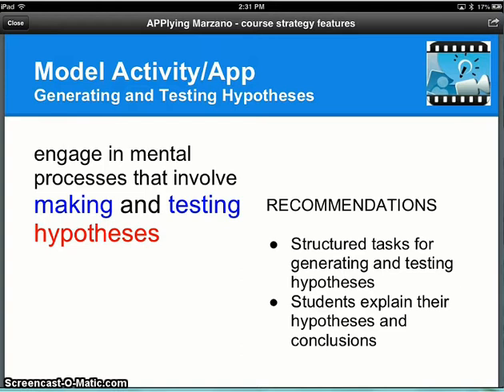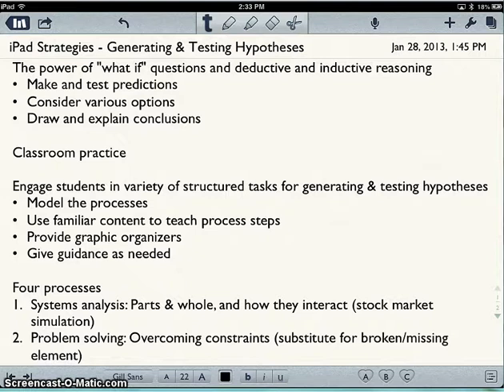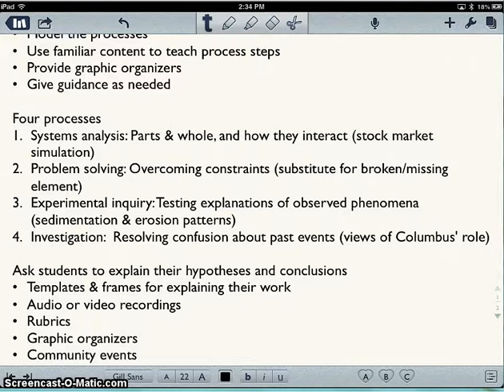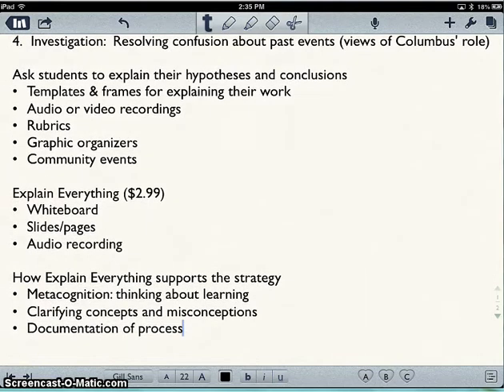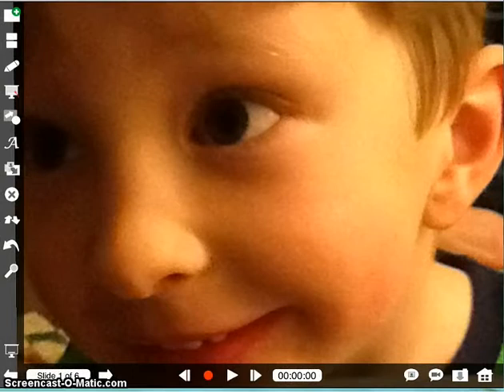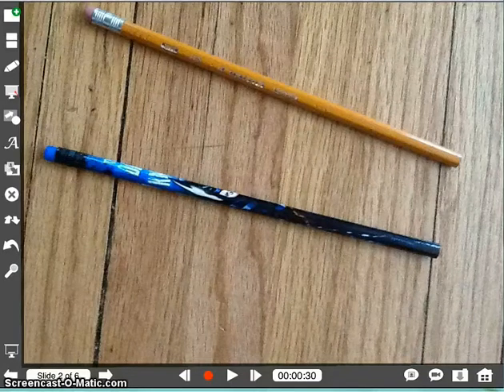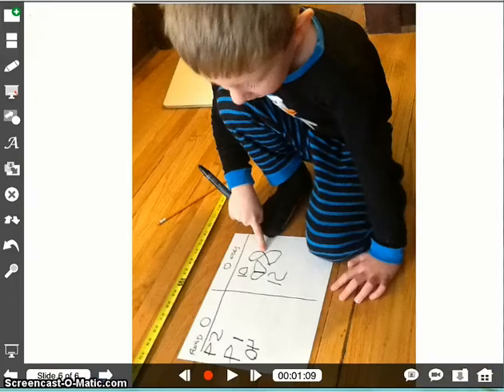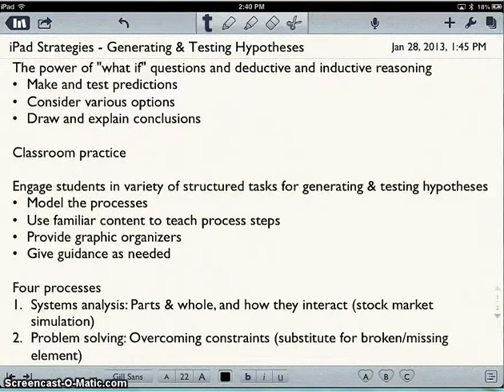iPad Strategies That Work - Generating and Testing Hypotheses